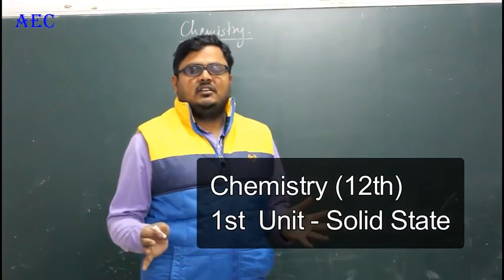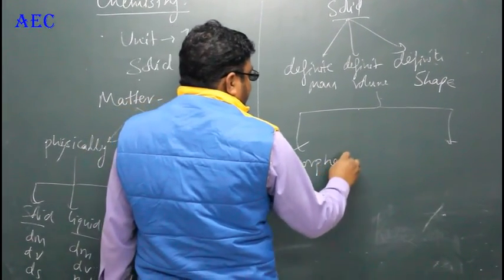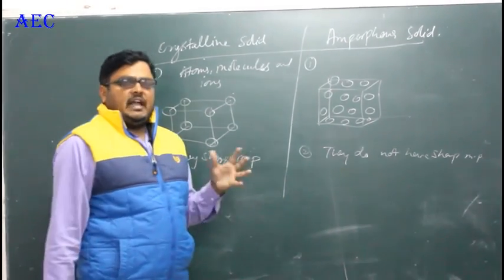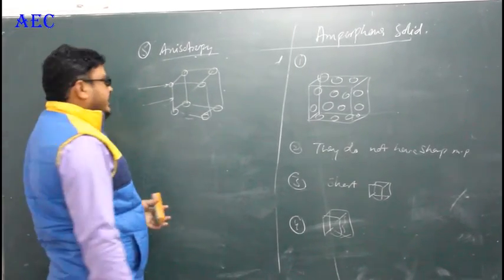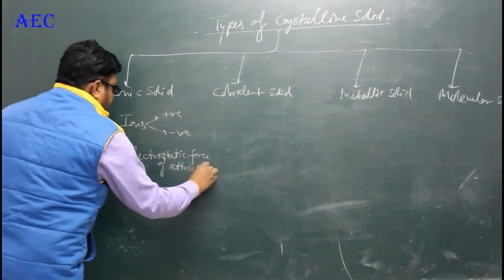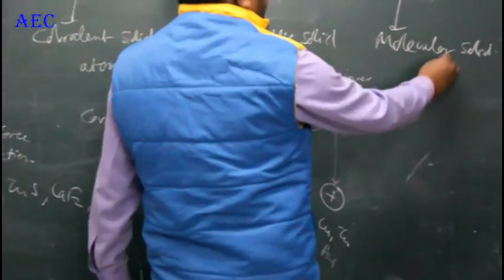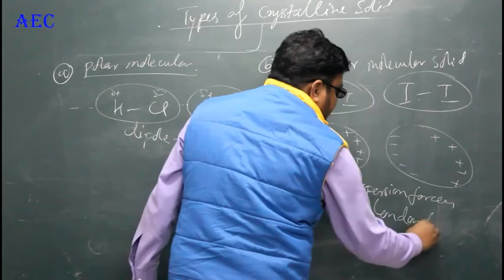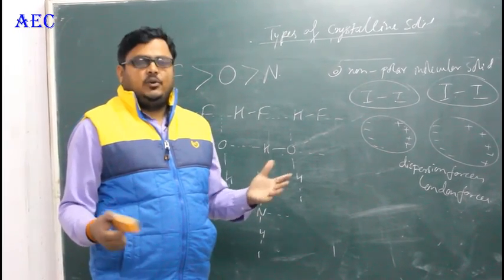Solid State - 1st Unit - Chemistry 12th class - Abhi Education - AEC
Here You Can Fight With IIT, NDA, PMT Exams

And can prepare Your English, Physics, Chemistry, Mathematics & Biology..